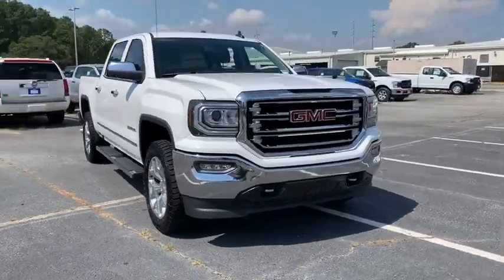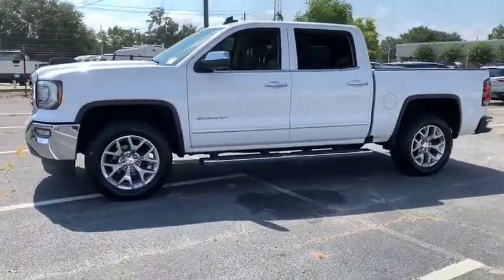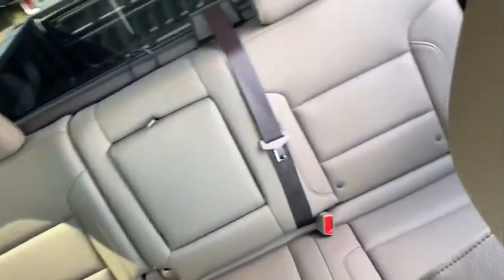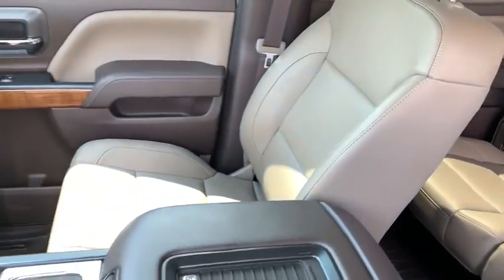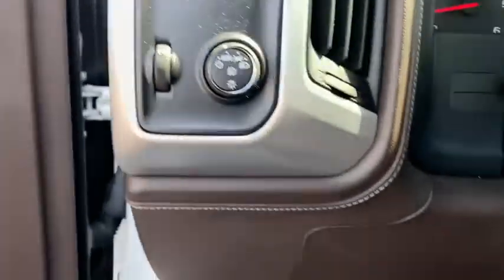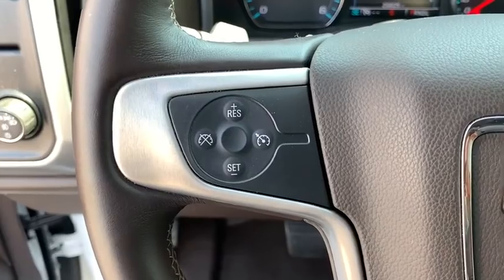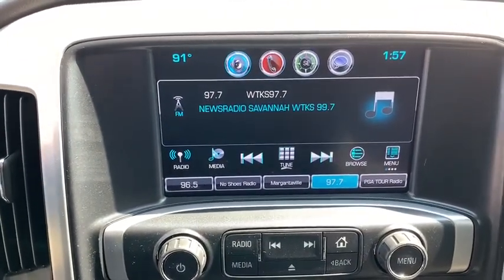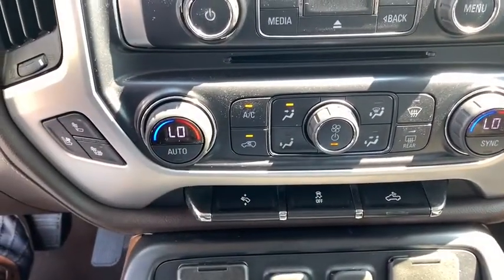2017 GMC Sierra 1500 Savannah, Richmond Hill, Pooler, Hilton Head, Bluffton, GA F90484A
Summit White Used 2017 GMC Sierra 1500 available in Savannah, Georgia at JC Lewis Ford Savannah. Servicing the Richmond Hill, Pooler, Hilton Head, Bluffton, GA area.
2017 GMC Sierra 1500 SLT - Stock#: F90484A - VIN#: 3GTP1NECXHG517504

Summit White 2017 GMC Sierra 1500 SLT RWD 6-Speed Automatic Electronic with Overdrive V8 172 Point Inspection completed by our Factory Certified & ASC trained technicians, Recent Oil Change, Vehicle Detailed, 6-Speed Automatic Electronic with Overdrive, Cocoa/Dune w/Leather Appointed Seat Trim, 10-Way Power Driver's Seat Adjuster, 110-Volt AC Power Outlet, 150 Amp Alternator, 1st & 2nd Row Color-Keyed Carpeted Floor Mats, 4.2 Diagonal Color Display Driver Info Center, ABS brakes, All-Weather Floor Liner (LPO), Auto-Dimming Inside Rear-View Mirror, Auxiliary External Transmission Oil Cooler, Bed Liner, Chrome Bodyside Moldings, Chrome Door Handles, Chrome Mirror Caps, Color-Keyed Carpeting, Deep-Tinted Glass, Dual-Zone Automatic Climate Control, Electric Rear-Window Defogger, Electronic Stability Control, Emergency communication system, EZ Lift & Lower Tailgate, Floor Mounted Console, Front Full Feature Power Reclining Bucket Seats, Garage door transmitter: HomeLink, Heated & Ventilated Front Bucket Seats, Heated door mirrors, Heated Driver & Front Passenger Seats, Heated front seats, Heavy Duty Suspension, Heavy-Duty Rear Locking Differential, High-Intensity Discharge Headlights, Illuminated entry, Leather Appointed Seat Trim, Leather Wrapped Steering Wheel w/Cruise Controls, LED Cargo Box Lighting, LED Tailamps w/Signature, Low tire pressure warning, Manual Tilt/Telescoping Steering Column, Navigation/Nav/GPS, OnStar 3 Month Guidance Plan, OnStar w/4G LTE, Power Adjustable Pedals, Power Folding & Adjustable Heated Outside Mirrors, Power Windows w/Driver Express Up & Down, Preferred Equipment Group 4SA, Rear 60/40 Folding Bench Seat (Folds Up), Rear Wheelhouse Liners, Remote Vehicle Starter System, Reverse/Backup Camera, Single Slot CD/MP3 Player, Speed control, Steering Wheel Audio Controls, Theft Deterrent System (Unauthorized Entry), Thin Profile LED Fog Lamps, Traction control, Trailering Equipment, Universal Home Remote, Wireless Charging.brbrFor your peace of mind we have included over 20 plus photos and a video, so you can judge the condition of the vehicle yourself. As you do your comparison shopping, you will see J.C. Lewis Ford offers some of the best values in the market. We will provide you with a CarFax report. Recent Arrival! Odometer is 5745 miles below market average!brbrAwards:br  * 2017 KBB.com Brand Image AwardsbrbrbrReviews:br  * Strong combination of fuel economy and power; comfortable, quiet cabin; compliant ride quality makes it suitable for daily use; many available configurations and trims Source: Edmunds